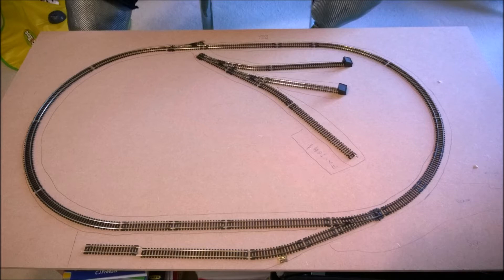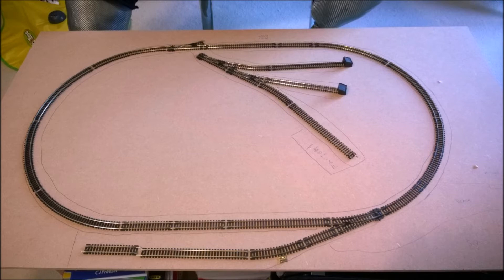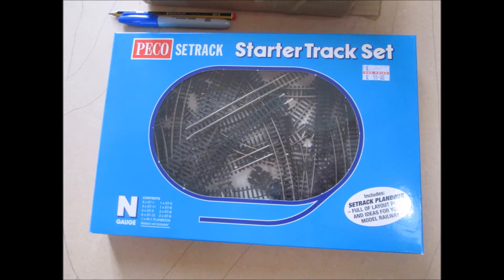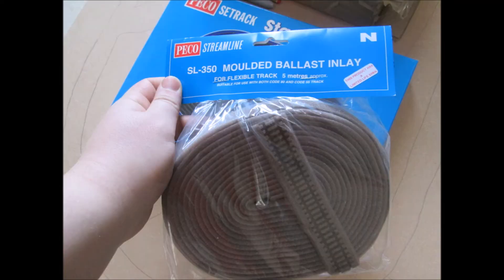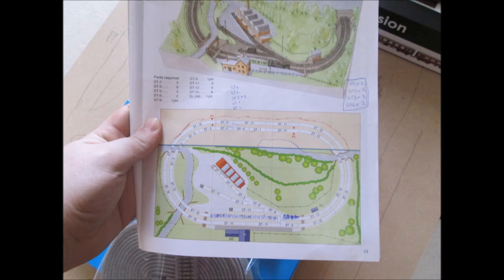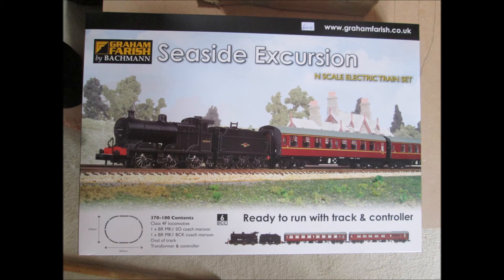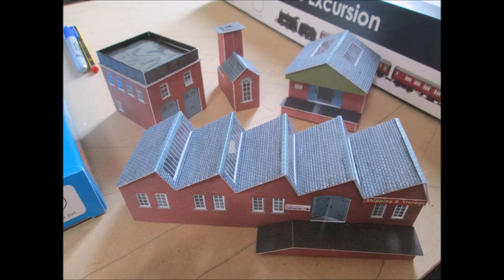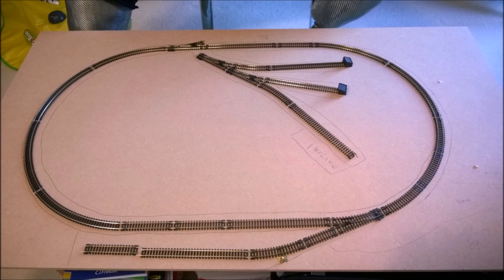NEW N Gauge Layout to be set in a coffee table